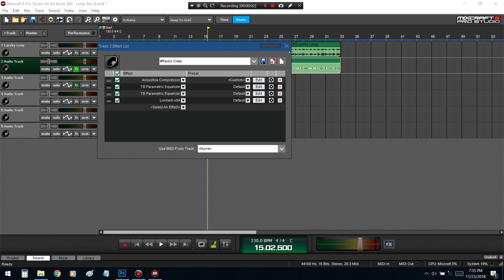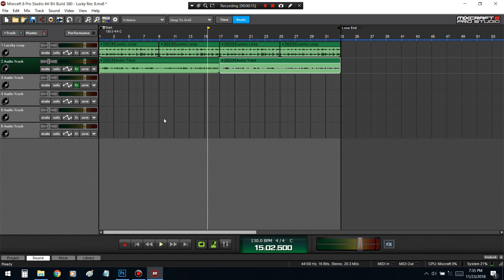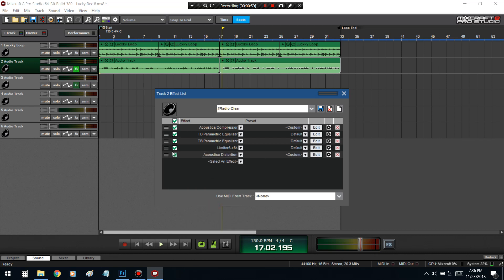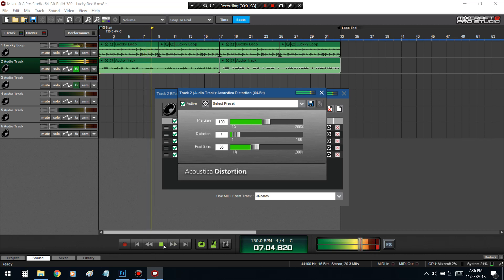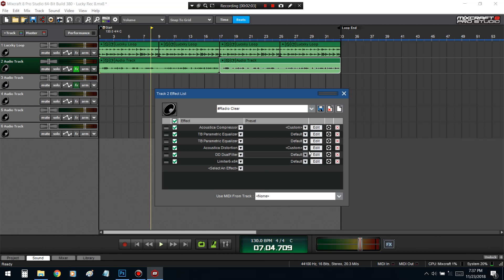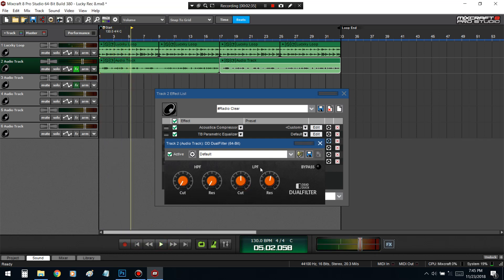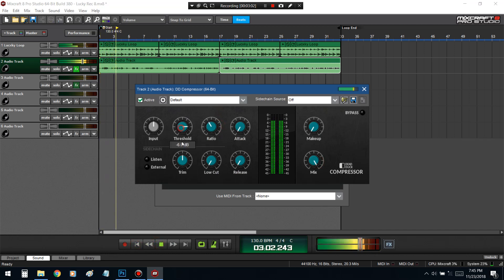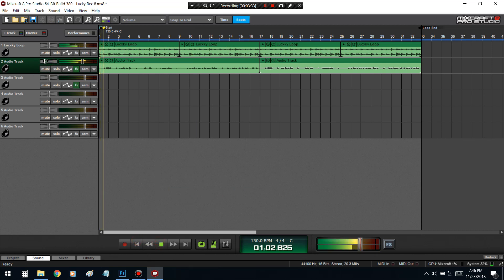How to Create the "Distortion" Effect | Mixcraft 8 Tutorial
Distortion Effect
Distortion Effect
Distortion FX
Distortion FX
Kanye West Distrotion FX
Kanye West Distrotion Effect
Kanye West Radio Effect
Radio Vocal Effect
Radio Vocal Effect
Radio Vocal Effect
How to create the Kanye West Effect
Mixcraft 8 tutorial Mixcraft 8 tutorial